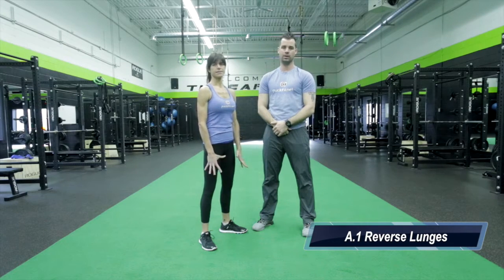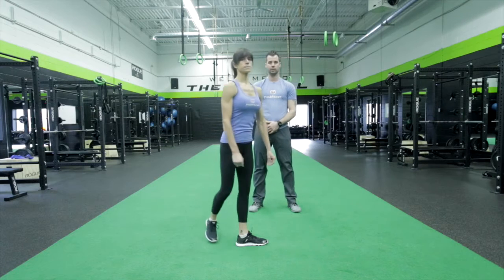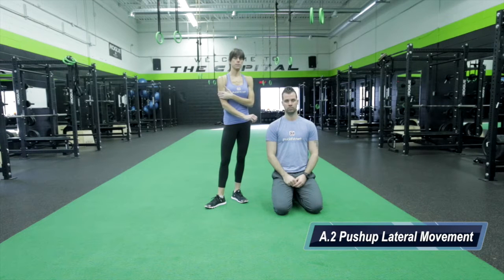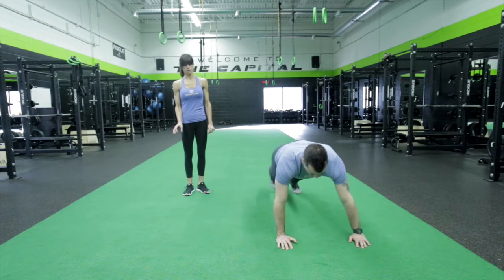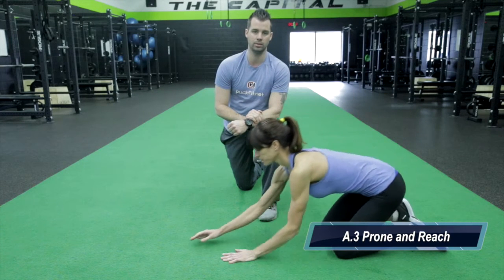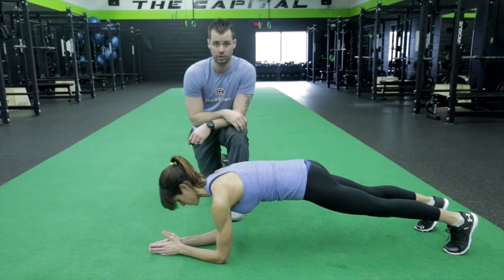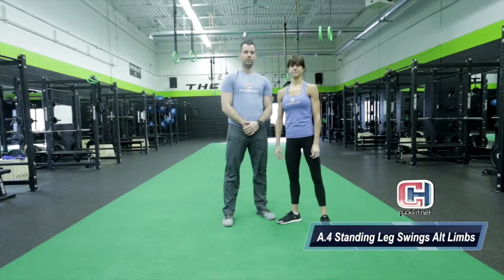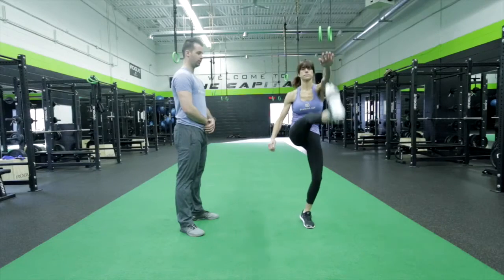CARHA Hockey - Puckfit Program (Blue 2A)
CARHA Hockey is pleased to announce PUCKFIT; an online, at-home fitness program that was designed to improve the health and fitness of our members.

Focusing on seven facets of strength, core and mobility, the PUCKFIT program utilizes body weight exercises and incorporates resistance bands and/or light weights.

Exercises are to be completed with 20 reps for your first set, then 15 for your second, 10 for your third, and 5 reps for your fourth set.